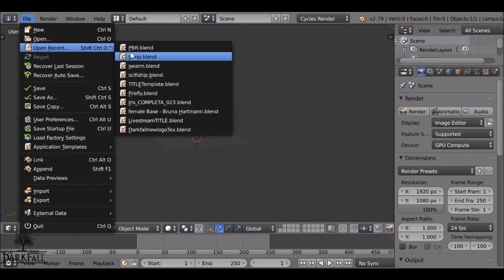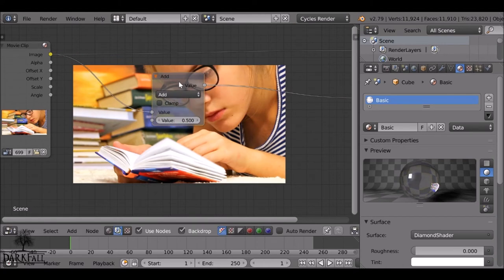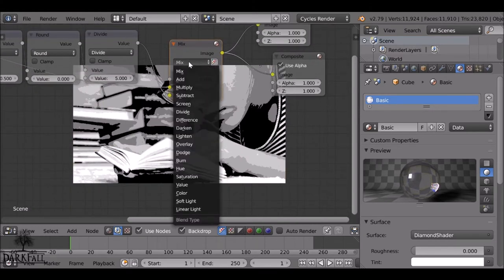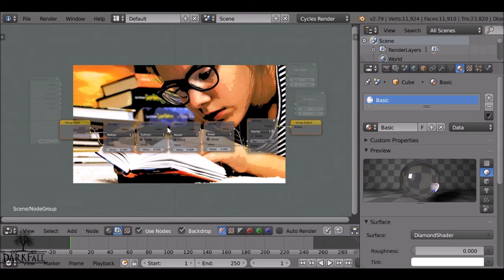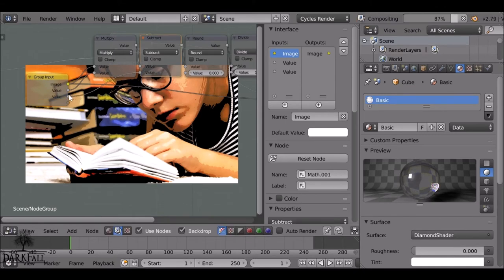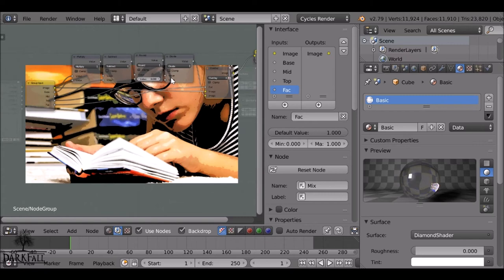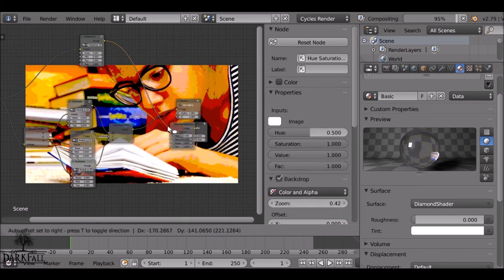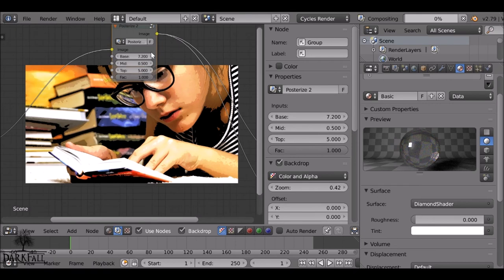Blender Compositing VFX Tutorial : Posterize Effect [Node Editor]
In this Blender Compositing VFX Tutorial, we will be creating a Posterize Effect within the Node Editor.

There are a couple of ways to achieve this effect and we will be looking at a quick and simple way then at the end we will look at the "proper" way. Once you have create your Effect you an then go ahead and create a Super Node and save your file so that when you want to use this effect again you only need to append it as and when you want it.

I didn't have much time this week for this video and was planning to miss this weeks upload but Instead of letting you guys down I thought I would make this fairly quick video and hopefully some part of it helps..